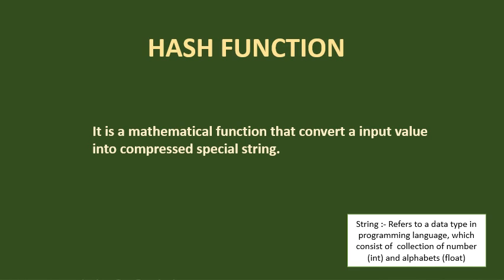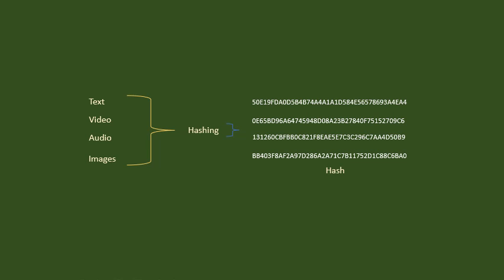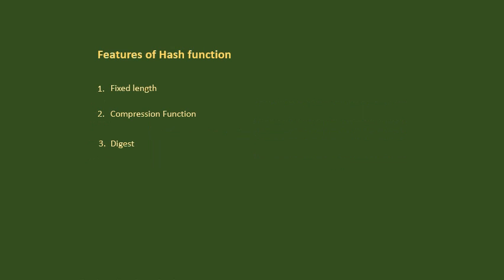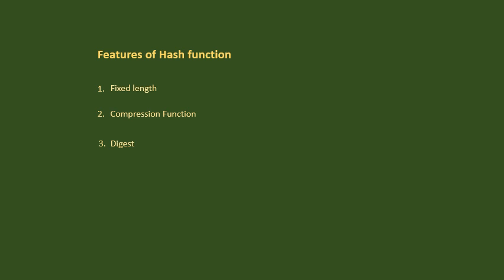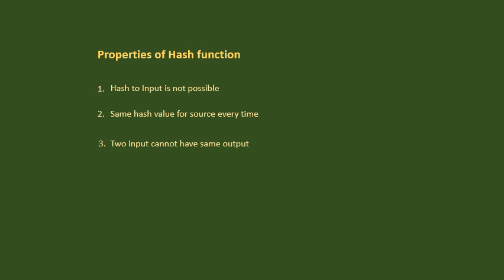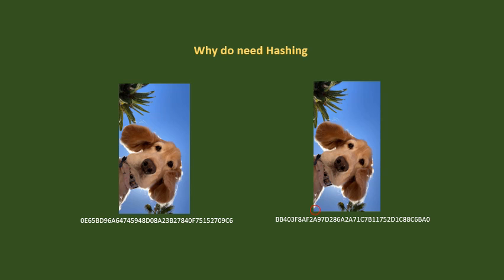Cryptographic Hash Function by Rahul Ahirwar